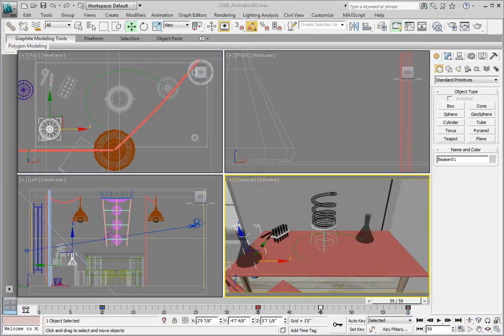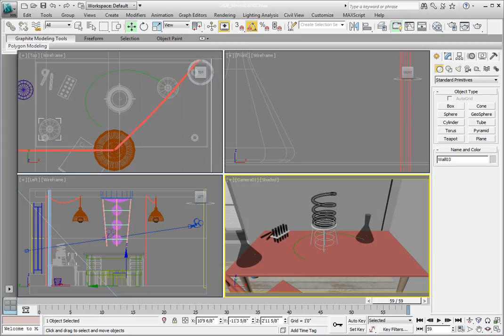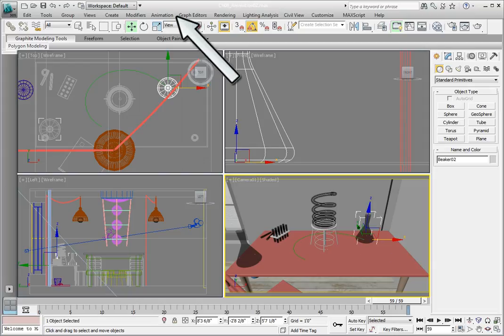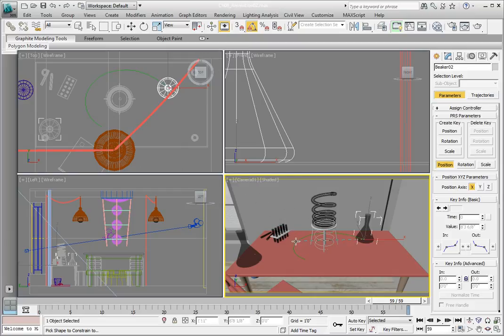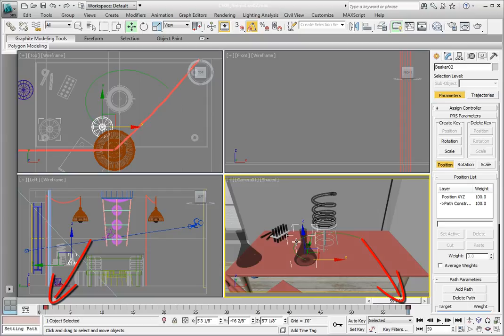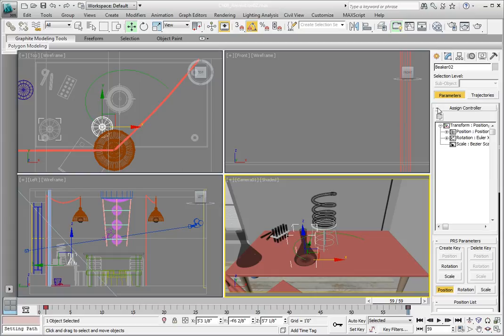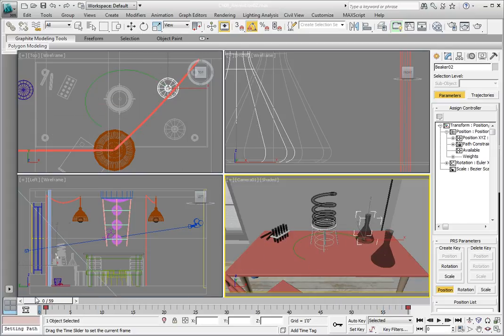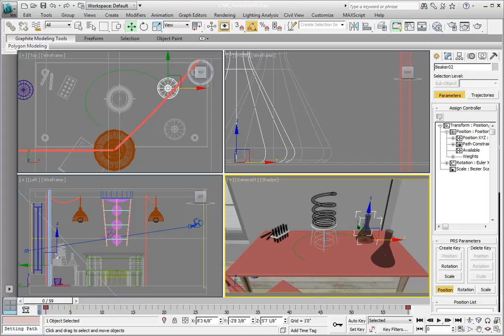CADLearning Video_20 (6)